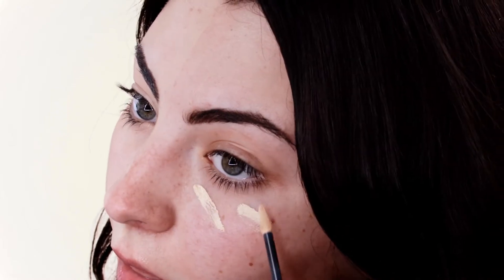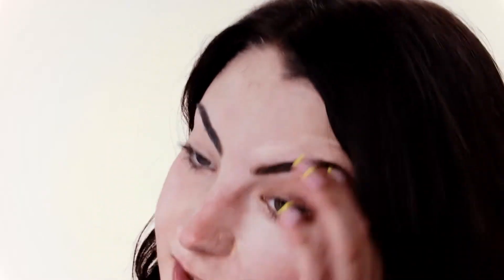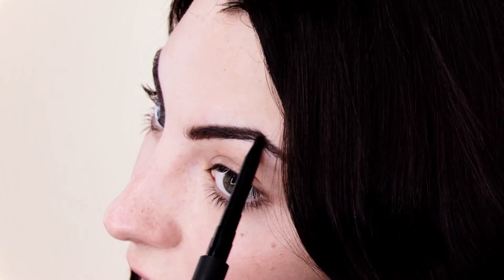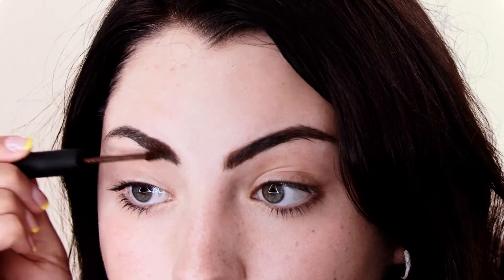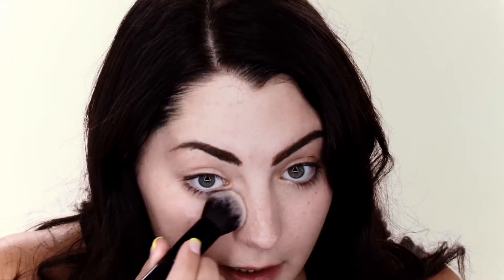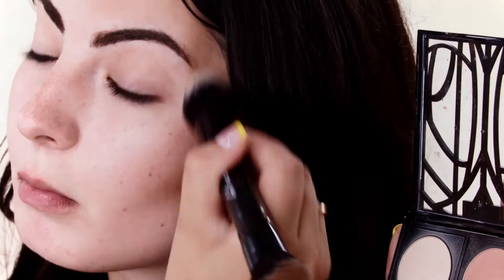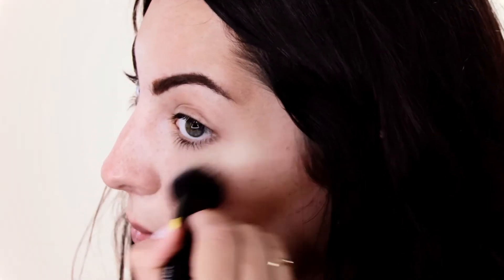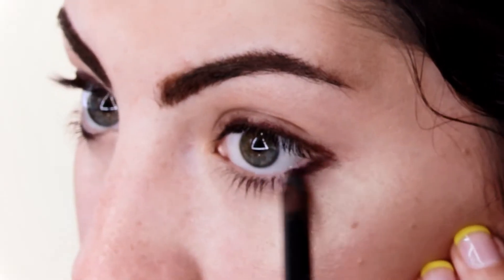EASY HOW TO: HOW TO USE CONCEALER | The Lip Bar's Quick Conceal Caffeine Concealer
We show you how to get a finished look using just concealer and few other products from our fast face kit! Shop from 6 shades now at thelipbar.com